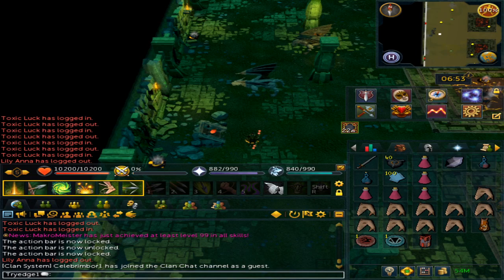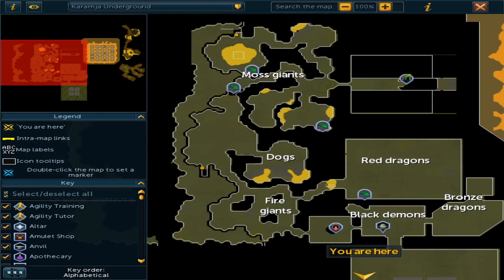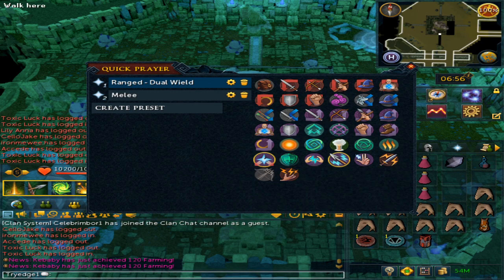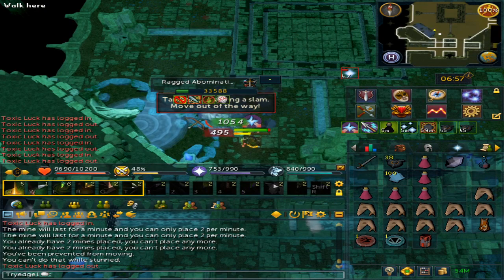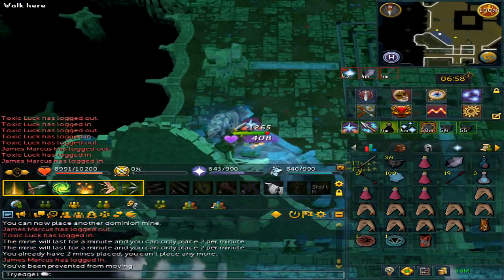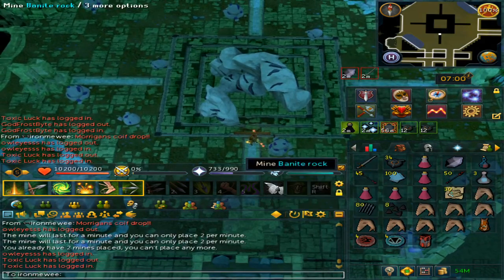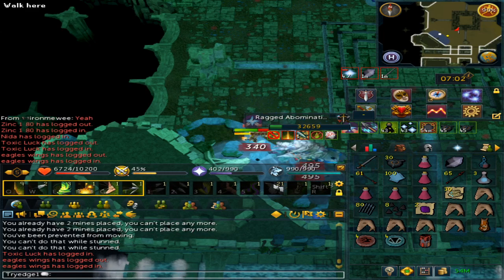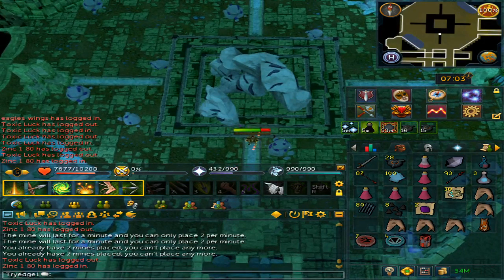Runescape 3 Abomination PVM Guide + 60 Kills/HR + 2.5m GP/HR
QUICK ACCESS TO THE "FREEDOM" ABILITY

Penance aura to get back prayer points or Vamp aura to use less food.

Going to the water just West of you once entering the arena is the best KO potential for the boss.

Location :
Brimhaven Dungeon (Iron and Steel dragons)

Requirements :
"Hero's Welcome" Quest
99 Dungeoneering (for quick teleport)
92 Prayer

Equipment :
Decimation bow (t87 weapon)
Armadyl or better armor
Silverhawk boots
LOTD ring
God book

Items needed :
Dominion mines (optional but helpful)
Spring cleaner
Magic notepaper
Food
Super restores (a lot of)

Rewards :
Dragon full helm
Dragon javelins
Draconic Visage
Abomination cape